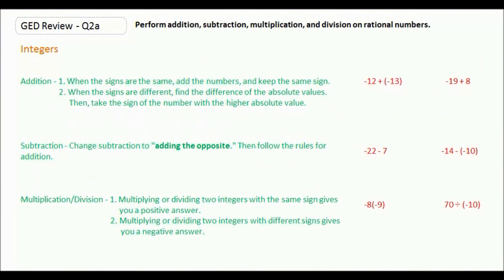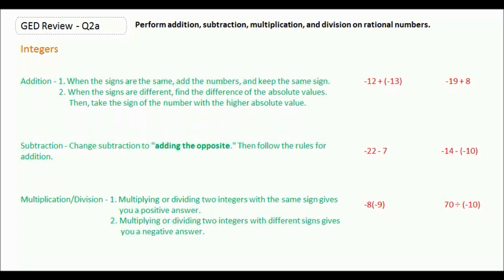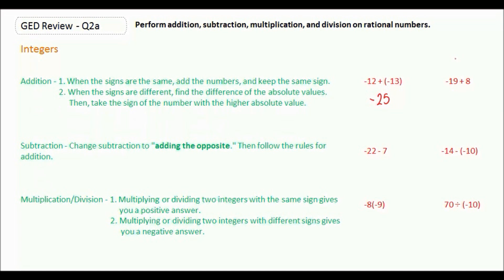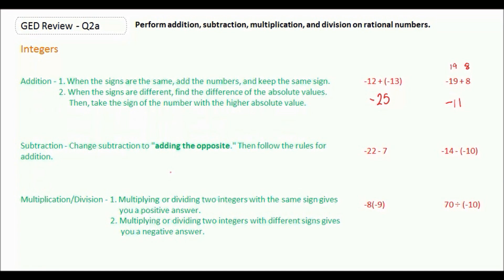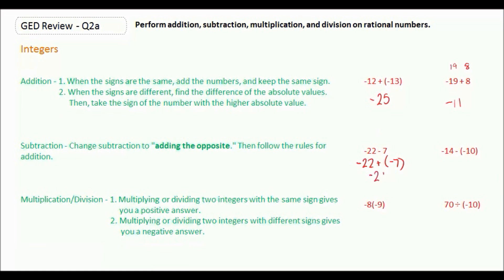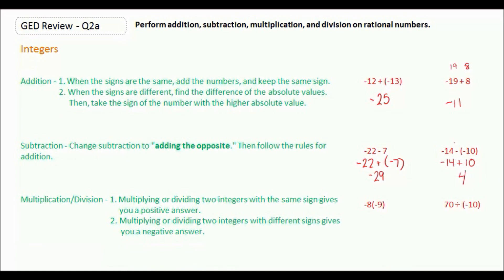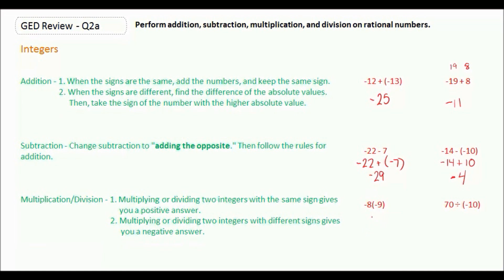GED Study Guide Math | Adding, Subtracting, Multiplying, and Dividing Rational Numbers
In this GED Math Lesson, we will learn how to add, subtract, multiple and divide rational numbers.